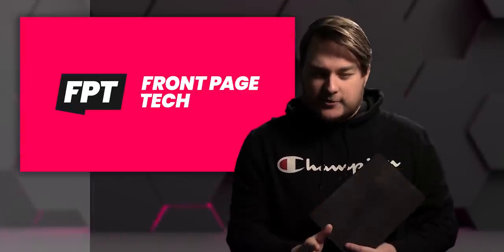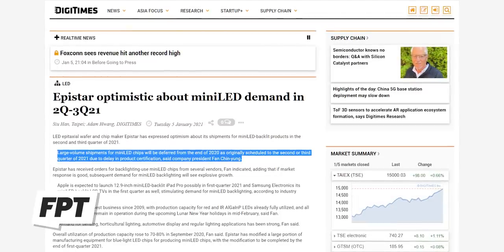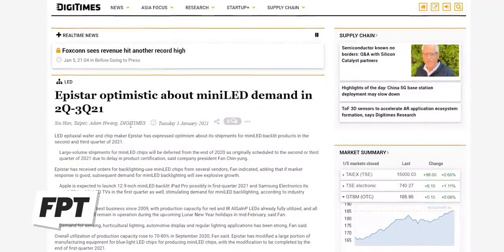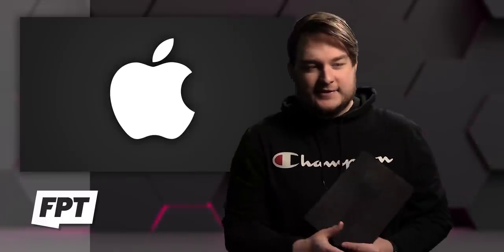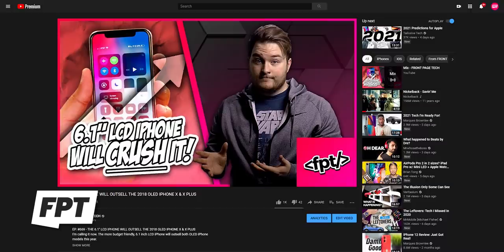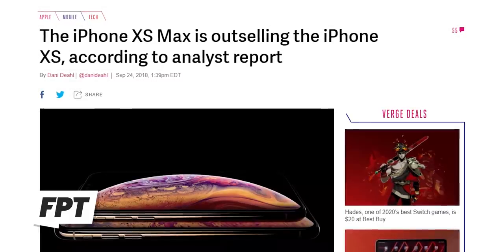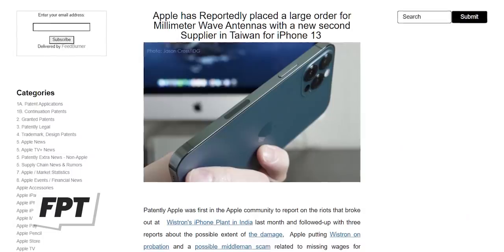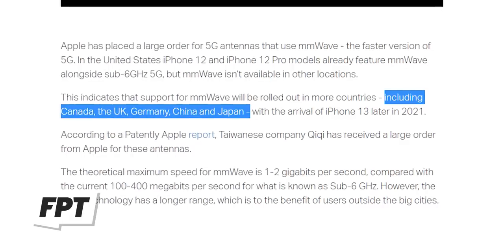iPhone 13 - BEST FEATURE! More good news!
EP. 1002 - iPhone 13  - BEST FEATURE! More good news!
Yay! iPhone 13 stuff.
TIMESTAMPS! 👇👇👇
iPad Pro news - 00:22
iPhone 12 news - 00:23
iPhone 13 news - 00:24